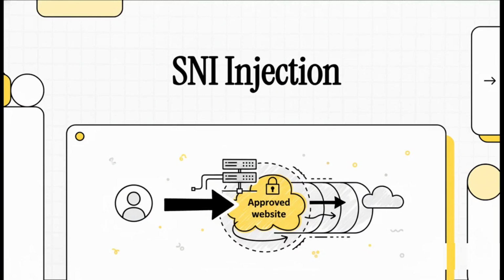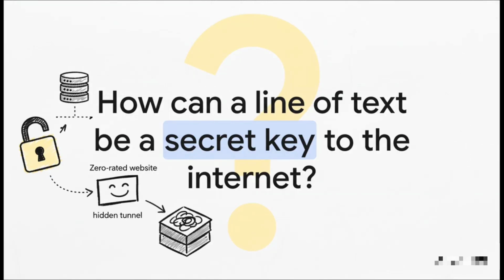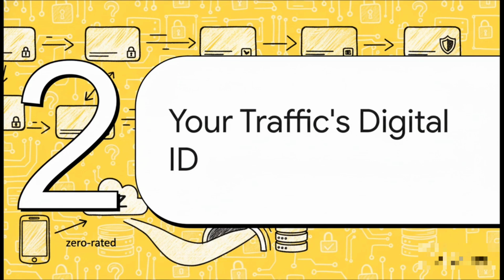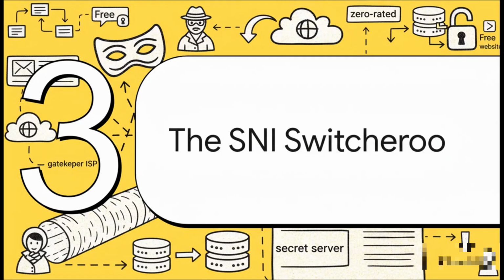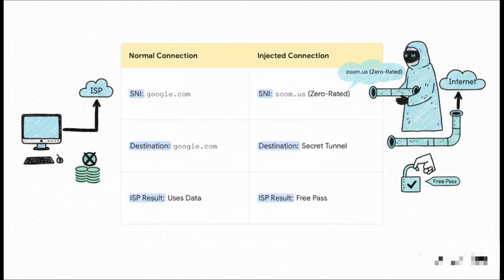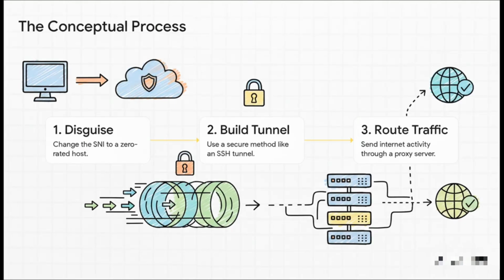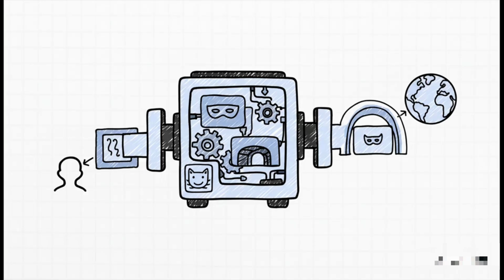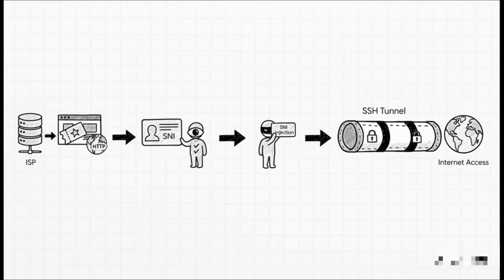FREE INTERNET TRICK — Python SNI Injector (SSH + TLS) | Bypass ISP Filters with SNI Injection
In this video we examine the miyurudassanayake/sni-injector project — a Python-based SNI injection tool that combines an SSH tunnel, TLS wrapping, and a local proxy to attempt access through restrictive ISP filters using the SNI/HTTP Injector approach.

You’ll learn what Server Name Indication (SNI) is, why some ISPs inspect SNI during the TLS handshake, and how SNI bug hosts are used in bypass techniques. This walkthrough explains the overall architecture (server-side proxy + TLS, SSH tunneling, and a local SOCKS5 proxy) and the repository’s role in automating parts of that flow. The video keeps explanations high-level and conceptual — covering required components and where to look in the repo.

Resources:
• Repository: miyurudassanayake/sni-injector (GitHub)
• Note: This video is for educational and research purposes only.